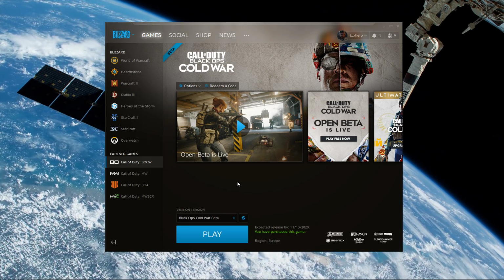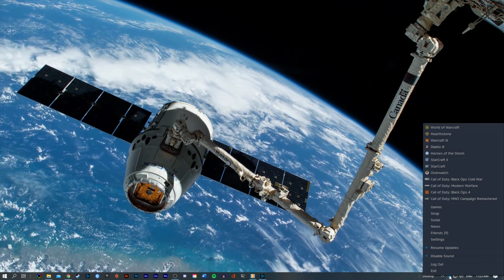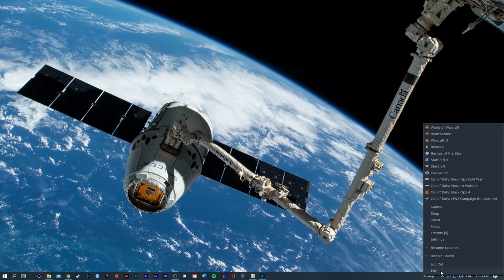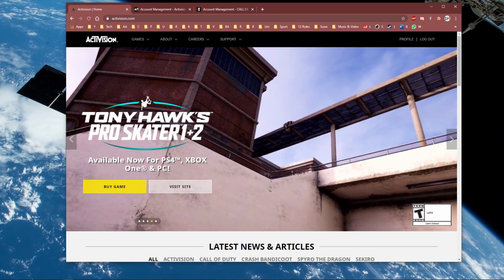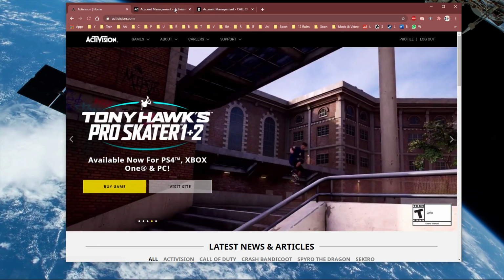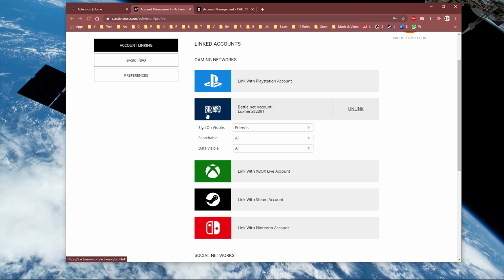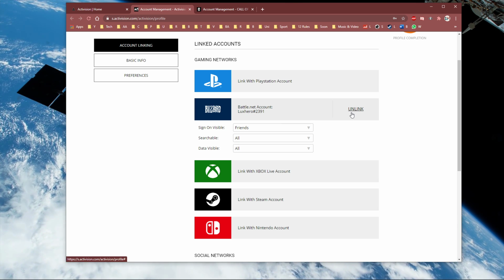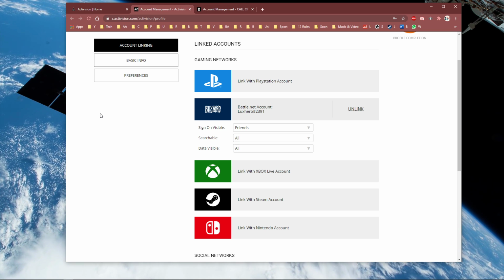Black Ops Cold War - How To Fix Infinite Loading Screen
A short tutorial on how to fix the infinite loading screen problem you are getting when starting up Black Ops Cold War on your PC.